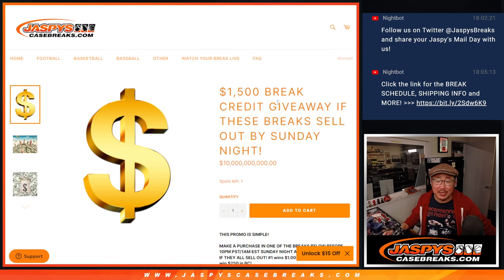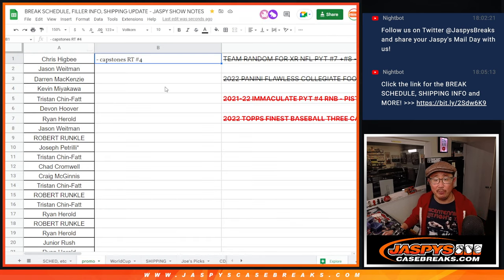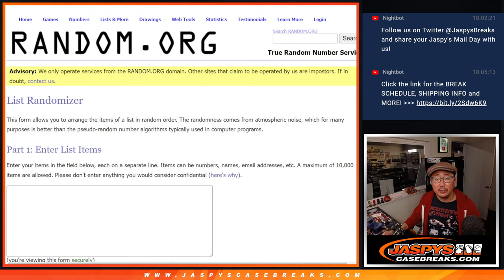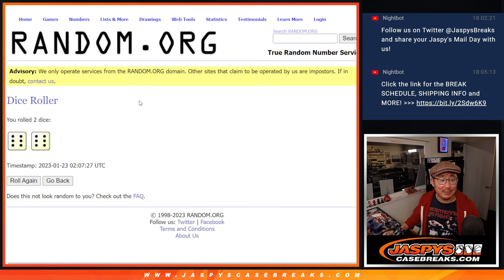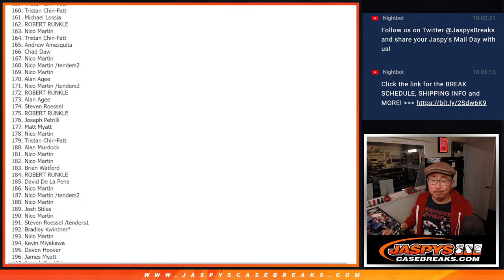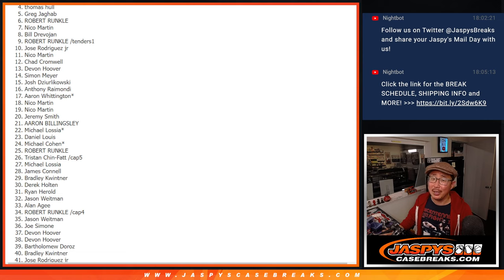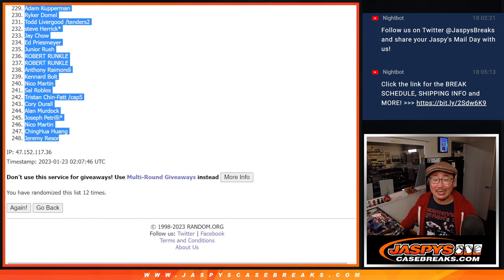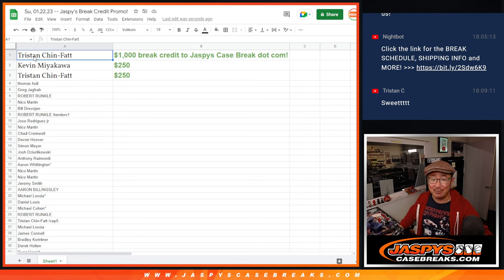Su, 01.22.23 -- Jaspy's Break Credit Promo!